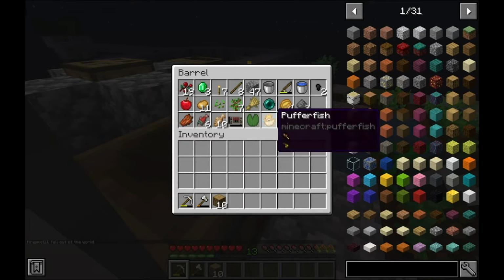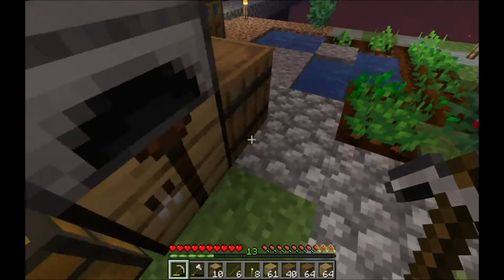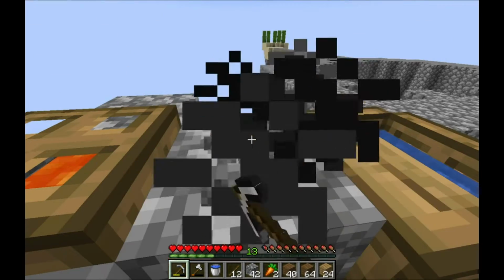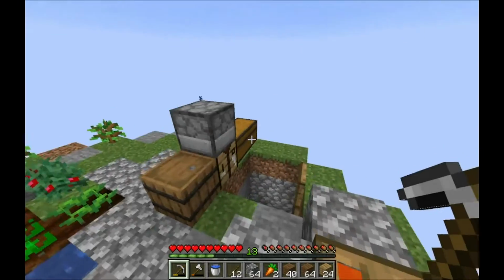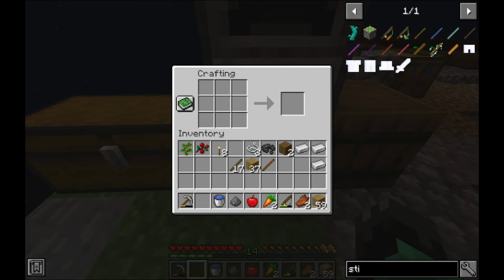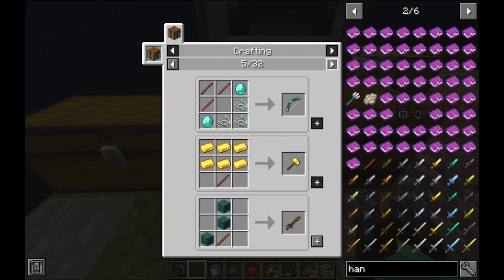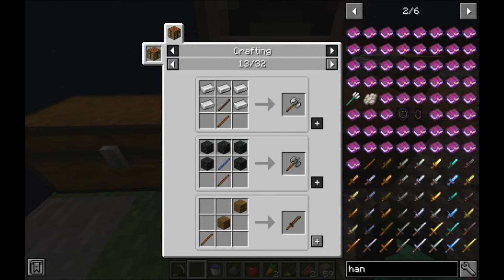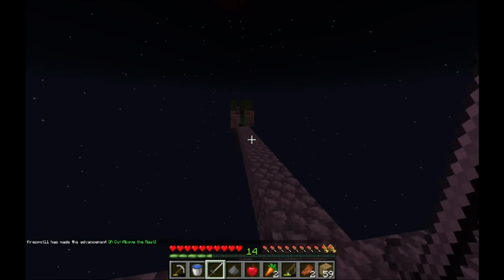Dragon Block!!-CHICKEN!! NO!!!-Episode 4 (Modded SkyBlock)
Today i kinda finish my Home and Something Happen!?

and i do Hope you Have a Great Day Guys!! ( :

The Mod List is in The Description of The First Video ( :

JEFFERSON!!